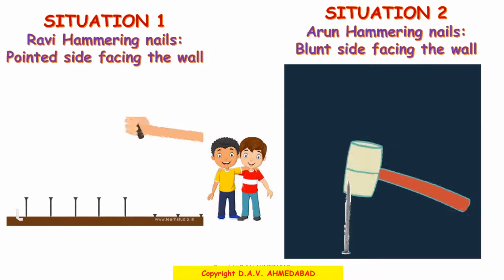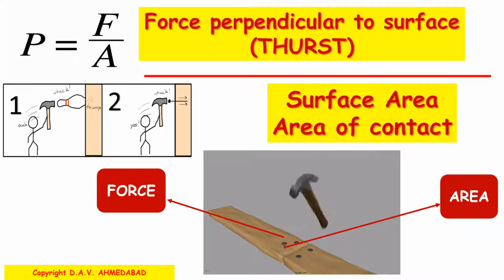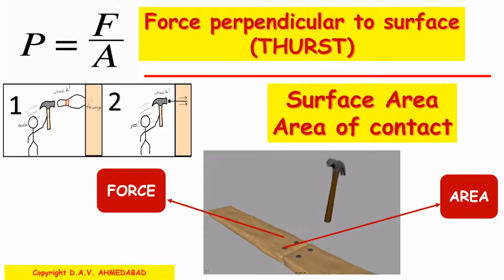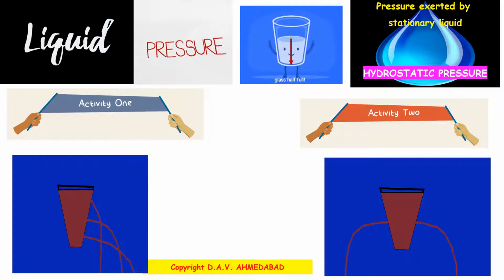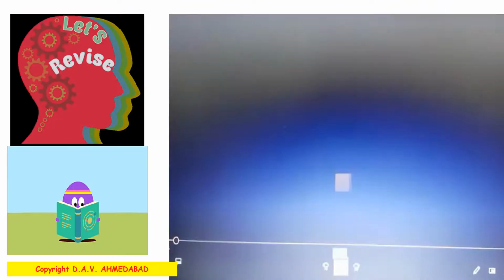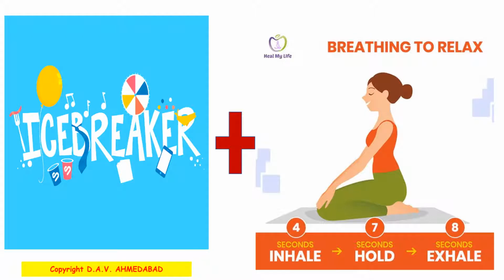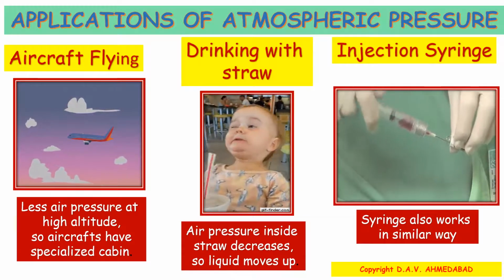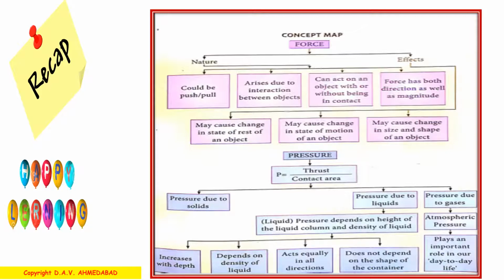Grade 8 Science L 4 Force And Pressure Part 2 1